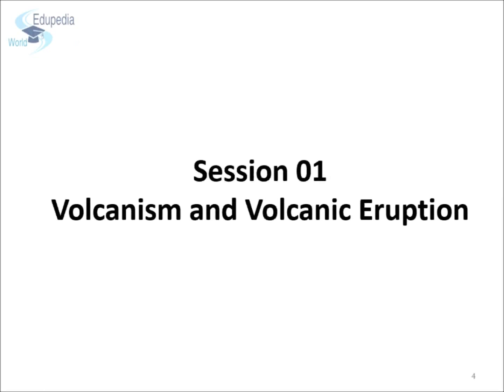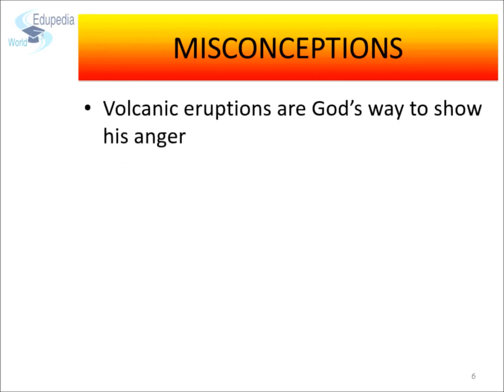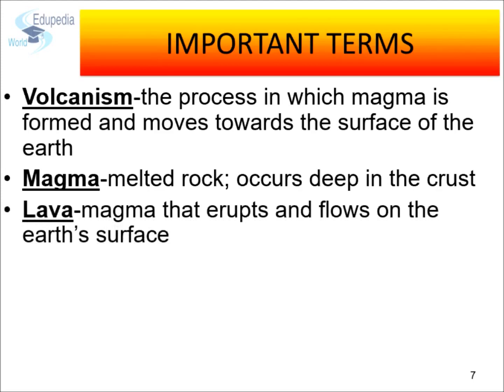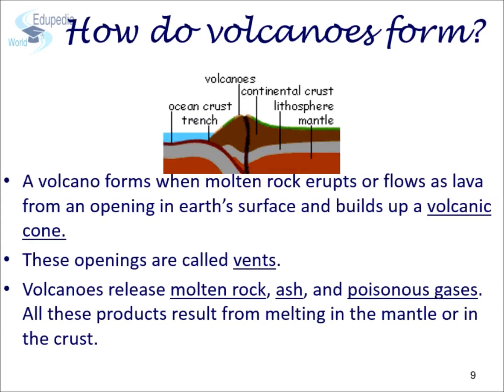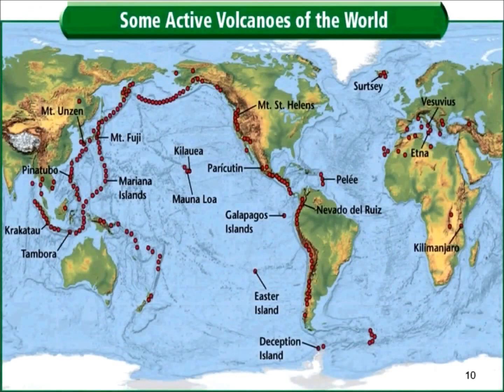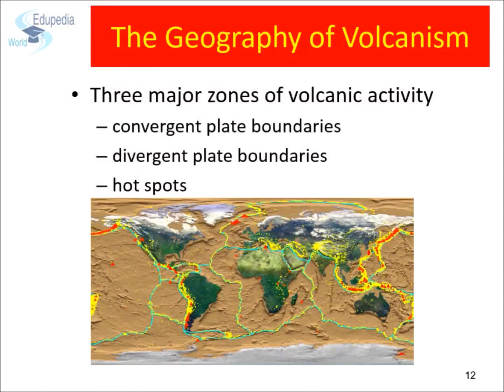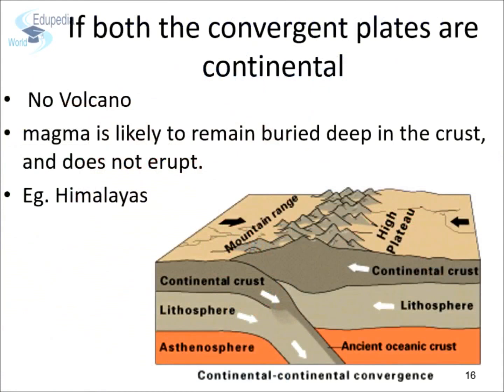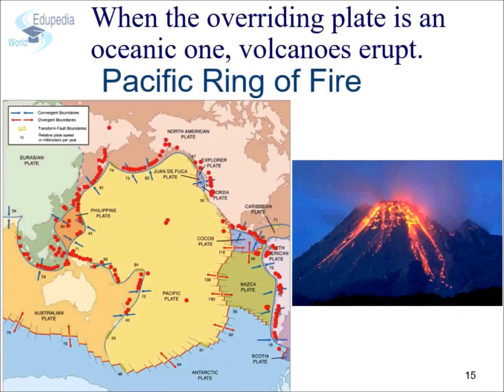Geography Grade 9: Volcanism | Volcanic Activities | chapter 08 | Part 01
Volcanic Eruption.
volcanic activities.
volcanic Features and land form Site Location where volcanoes are found with exceptions
Examples of volcanoes found at each location
 Hot spots
 Different types of Volcanic Eruption
Difference between Magma and Lava
Comparison of Different types of Magma
Misconception for Volcanic Eruption
Important Terminology of Volcanic Eruption
Divergent Boundaries, Convergent Boundaries ;